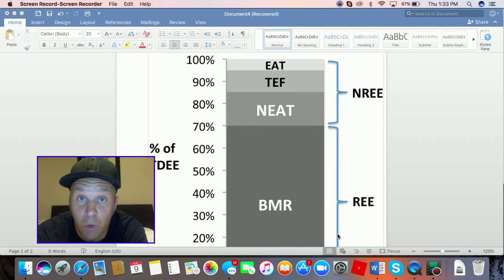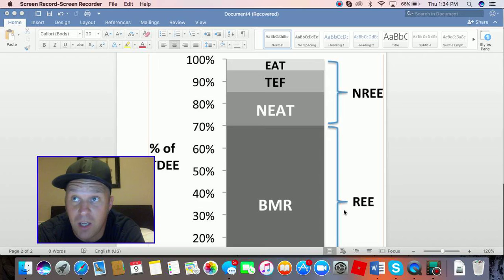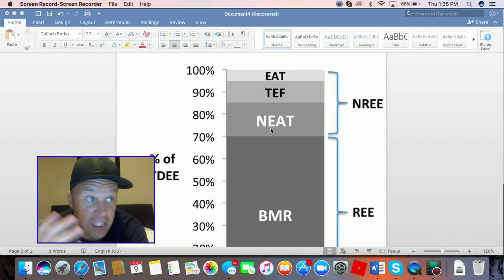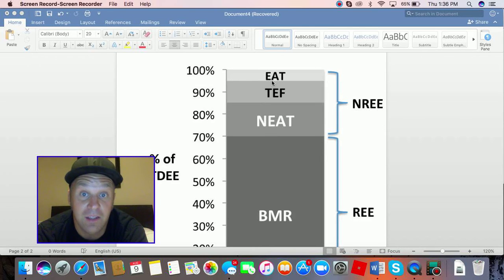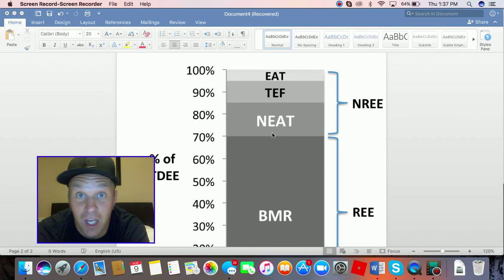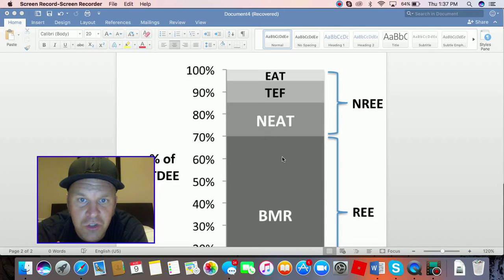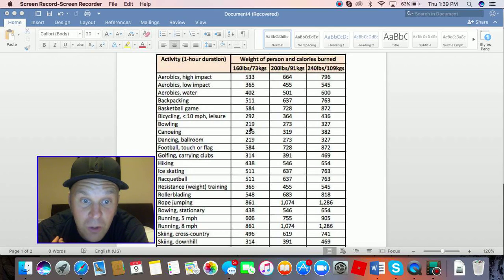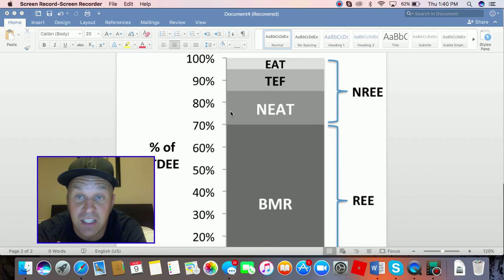Move More to Lose More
This is a little video explaining how our energy is expended during the day. Increasing the amount that you move during the day can greatly increase the amount of calories that you burn during the day.